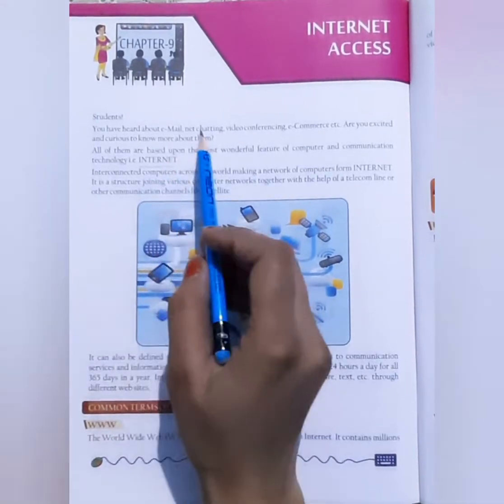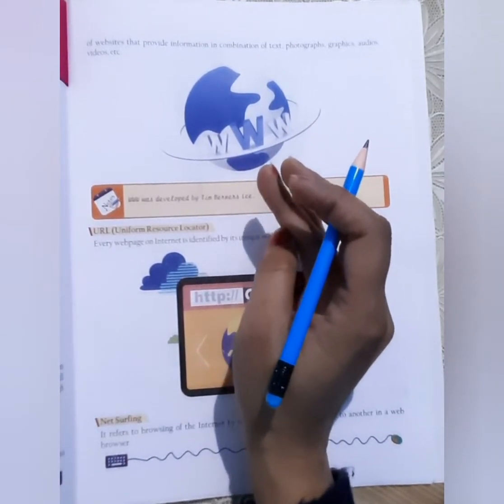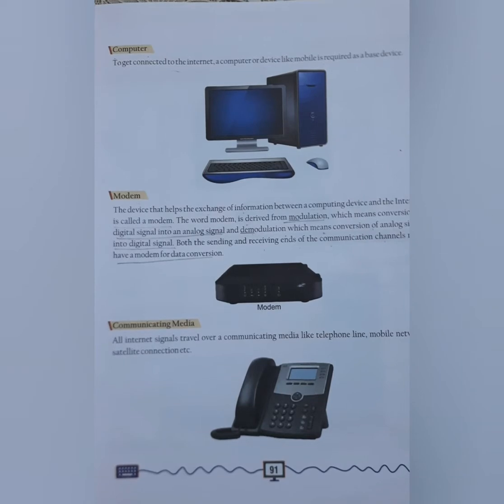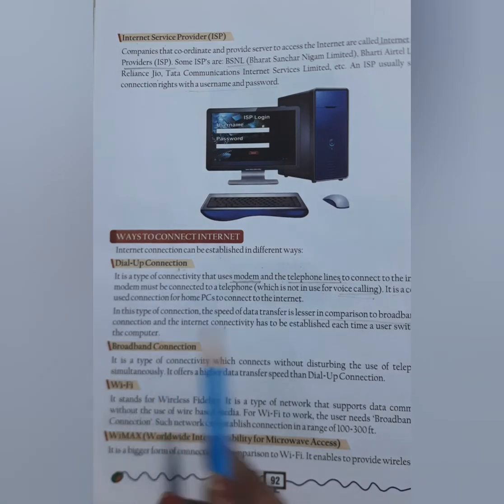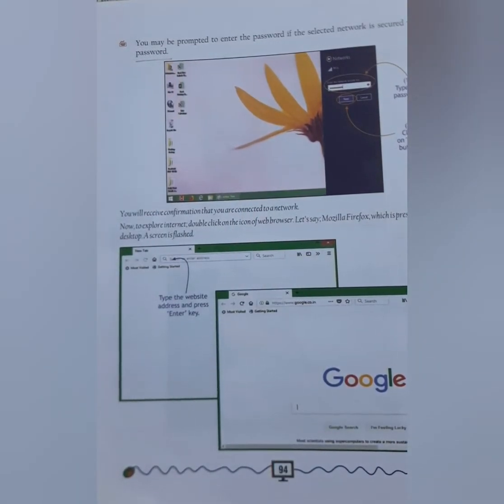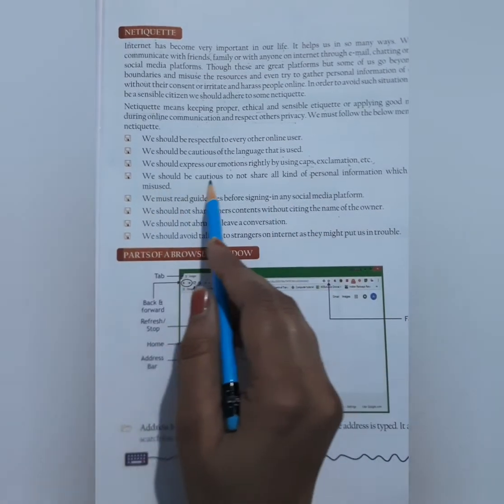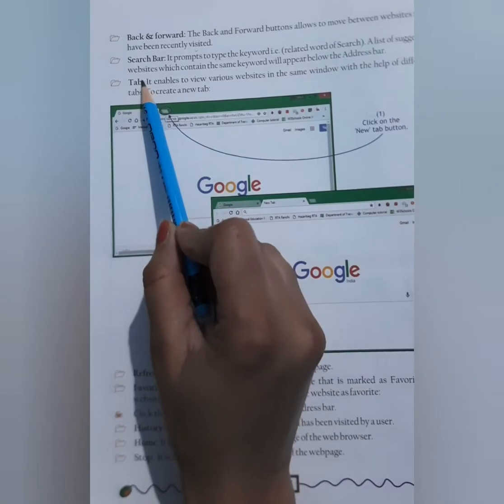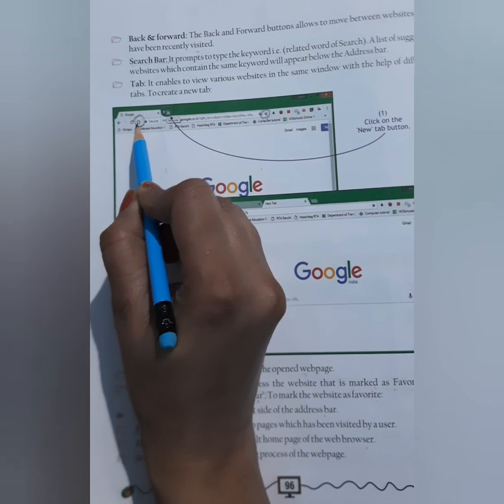Class5_Computer_Chapter9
Chapter 9- Internet Access